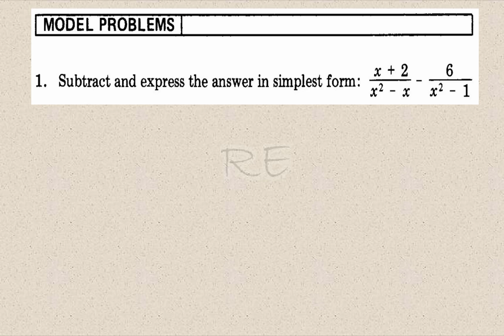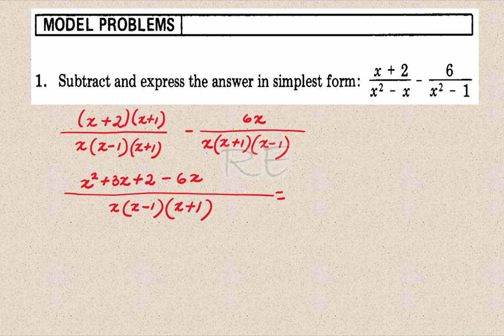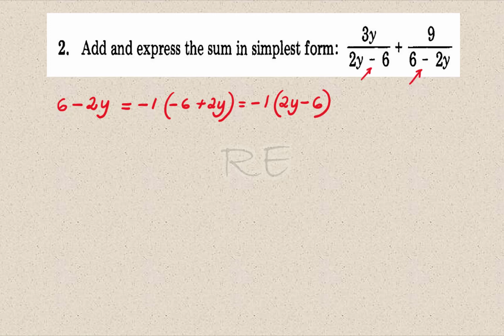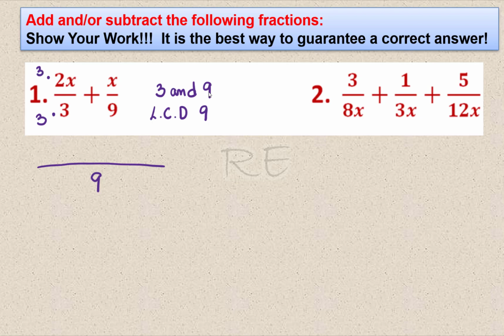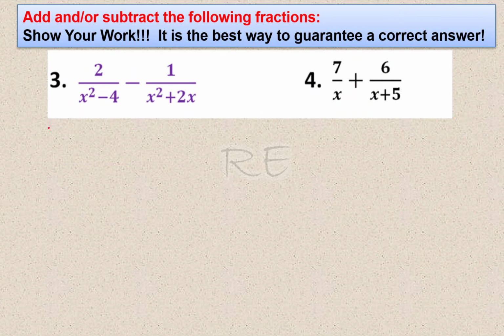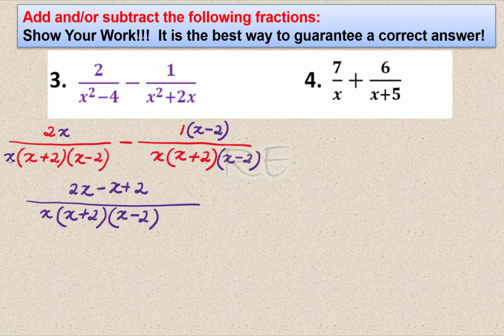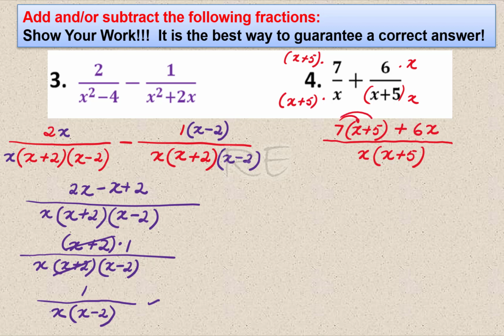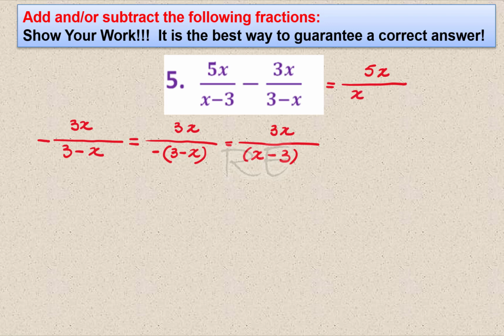Adding or subtracting Rational Expressions with Different Denominators - Chap 04 Video 6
Adding or subtracting Rational Expression with Different Denominators , LCM